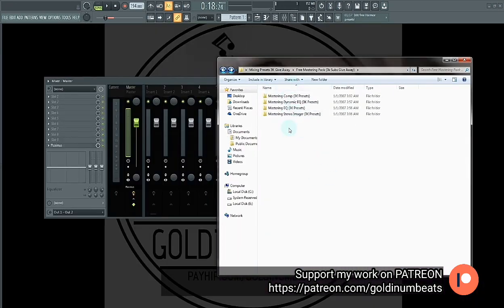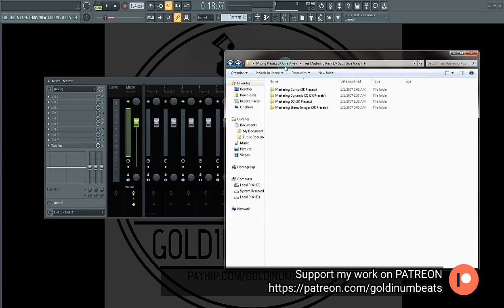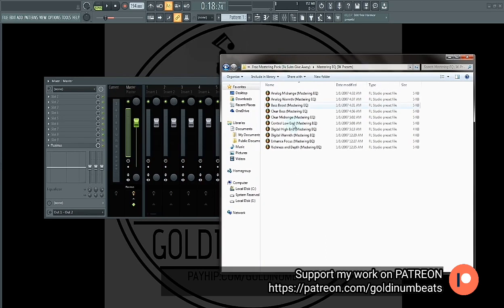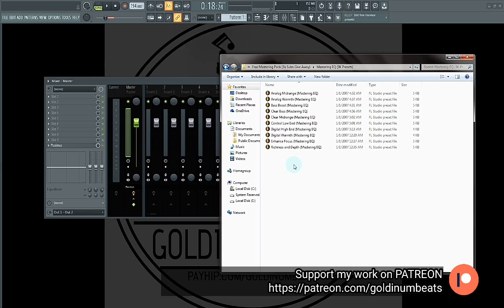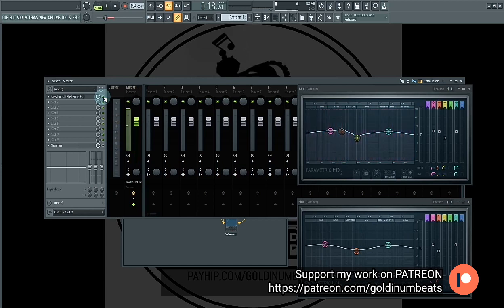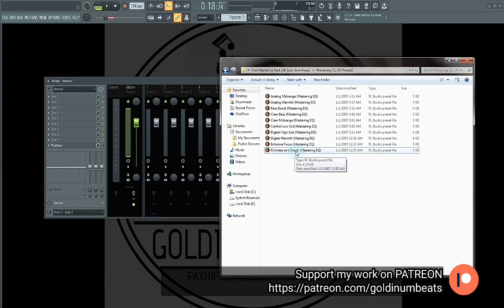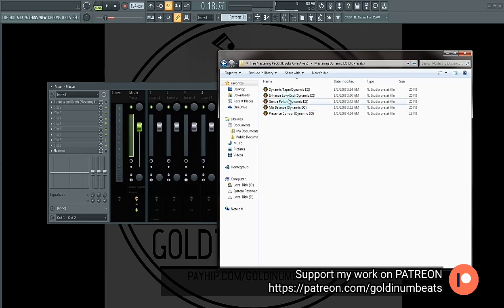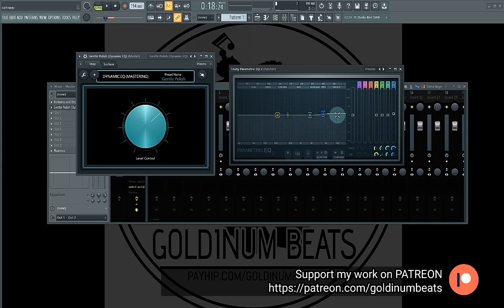Free Mastering presets Pack Download fl studio | EQ, Compression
Free FL Studio Mastering Chain Presets

We Provide FL Studio Vocal Presets/Templates, Complete Vocal Mixing FLP's and Vocal Production Tutorials

New and Fresh Content Every Week💪

(BEST DEAL EVER!)
🎄TOP 8 preset Packs for Only $19.99 ($200 OFF)

🎆Take advantage of this crazy Deal and Save a MASSIVE $200!!🎉

🍀Packs Included in Bundle :

1. Vocal Sauce Collection - FL Studio Vocal Presets Pack ($49.99)
2. Beat Lift - FL Studio Beat Mixing and Mastering Presets Pack ($29.99)
3. Final Polish - FL Mastering Chain Presets ($14.99)
4. Enhance - FL Beat Mixing and Mastering Pack ($19.99)
5. ULTIMATE - FL Studio Vocal Presets Pack ($34.99)
6. MixBox Vol.2 - Ultimate Mixing And Mastering Presets Pack ($29.99)
7. Perfect Touch - FL Mastering Presets Pack ($19.99)
8. Vocal Spice Vol.1 - FL Studio Vocal Mixing Presets Pack ($19.99)

Get All Packs for $19.99 Only

💵$9 Mastering Chain Pack | Final Polish

✔FINAL POLISH is collection of 10 FL Studio Pro Prepared Mastering Presets
That will give your mix that final polish and Loudness it needs.
(FL Studio Stock Plugins)

🎧MIXBOX VOL.2 (Ultimate FL Studio Mixing and Mastering Presets Pack)